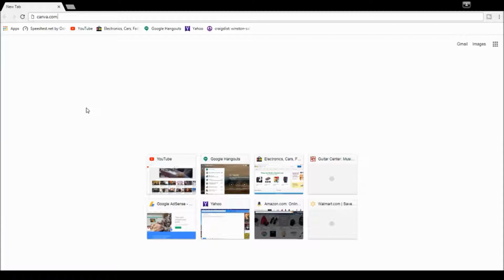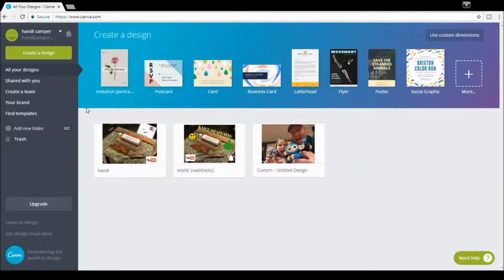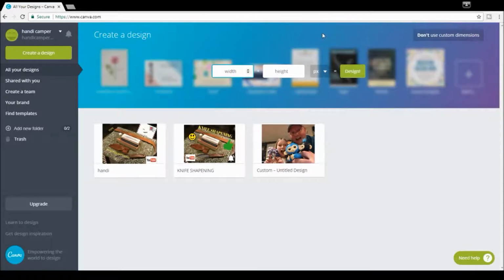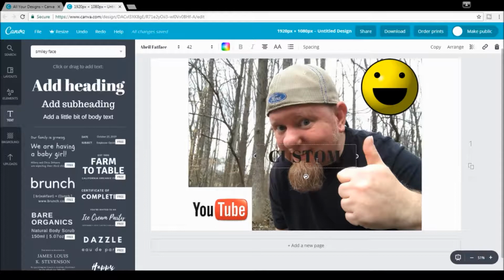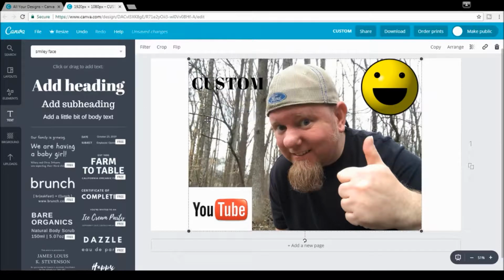How To Get **Free** Custom Thumbnails For Youtube Quick & EASY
hey guys this is a very cool, FREE, EASY, REAL way to make your very own custom thumbnails for YouTube . if you would like to send me a sticker, anything to review, or just send me something. send via
handi camper
Kernersville N.C. 27285